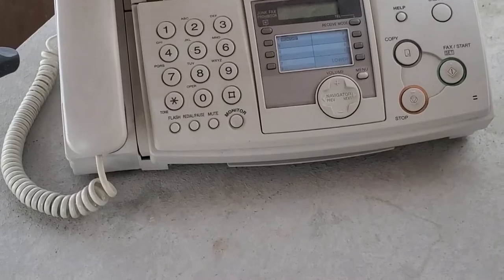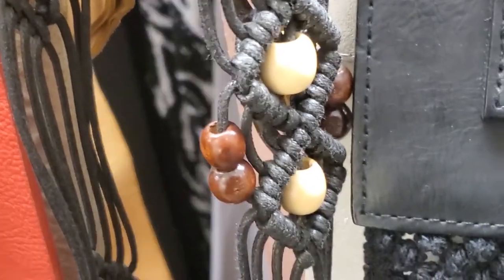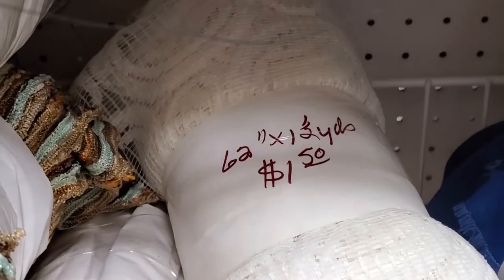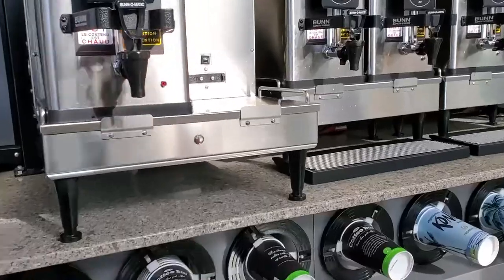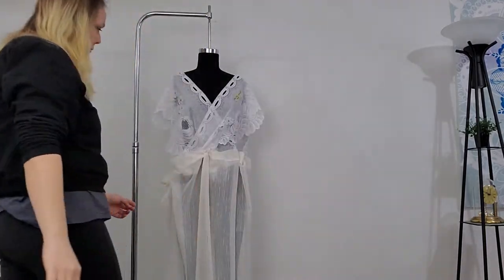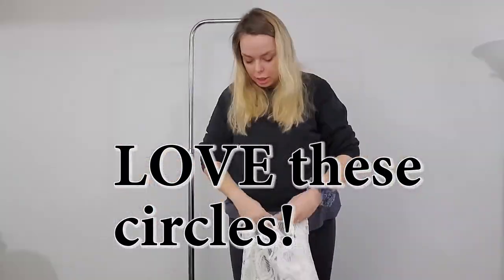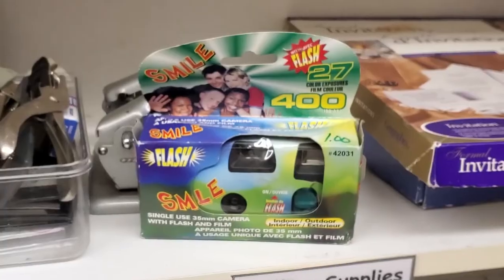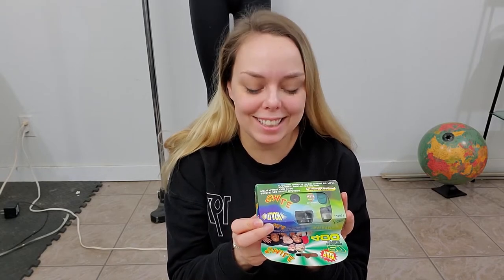THRIFT STORE SHOPPING for diy self portrait dress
Self portrait dresses!! Have you ever saw a gorgeous dress online and thought you would LOVE to photograph that, only to click on it and be like “DAAAAAAANG!” cause it's so far beyond your price range? Yeah me too. This time I decided to go to my local thrift store and look around to see if I could find something I could use to replicate the same kind of look I wanted without the hefty price tag. I really want to have a nice selection of self portrait dresses to use in my future self portrait photography. I keep things affordable by thrifting and hitting up dollar stores as much as possible. Also finding ways to DIY and hack dresses to help keep things creative and affordable!

Come with me to the thrift store, you won't believe what I ended up buying for this diy dress hack!

I am looking forward to making this DIY dress for self portraits.

The following is a list of the gear that I currently use regularly.  I only link to items I use or have used and enjoyed.
My gear:
CANADA LINKS
Clothing/ Wig steamer
Wacom intuos medium
Canon Rebel t5i
Canon RF 35mm f2.8 is Macro STM lens
Canon EF-S 24mm F/2.8 STM Lens
Backdrop Support Stand
Umbrella 2 Light kit
4 Socket Light Studio Umbrella Bracket
Shutter Remote
Longer Distance Shutter Remote
Web Cam